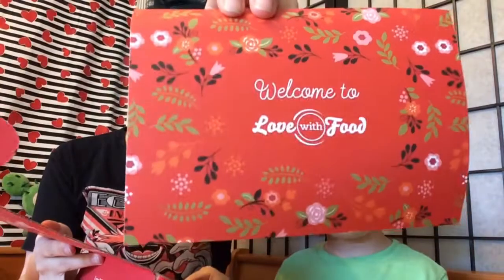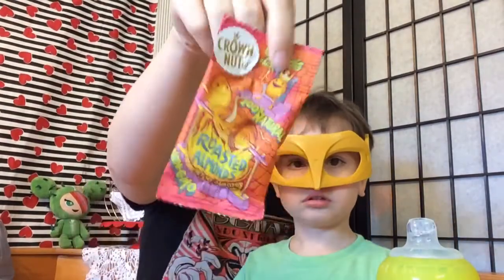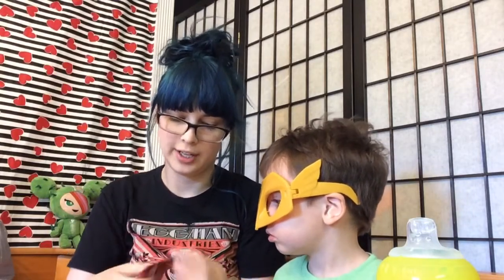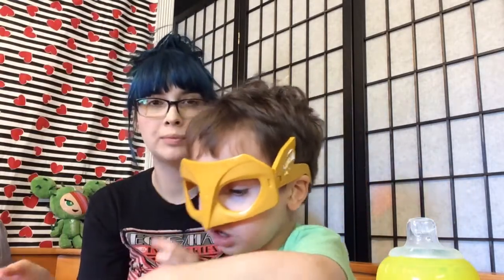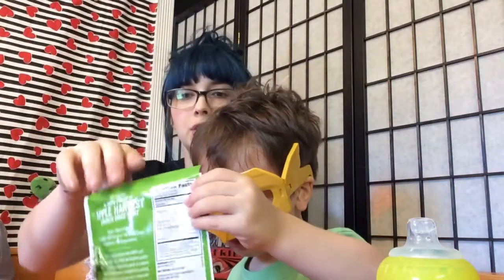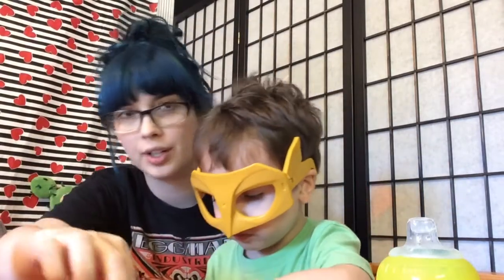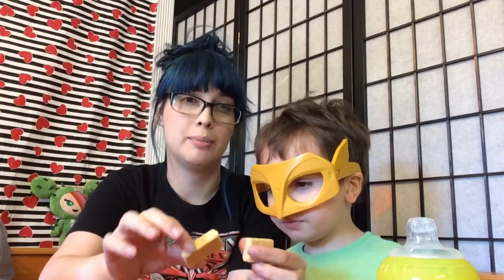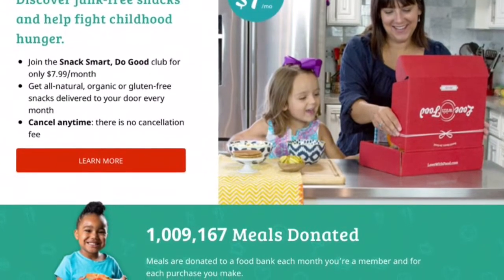Free LovewithFood Box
My free box I received for JannieB signing up under me. Thanks you 😊

With every months subscription and purchase you help feed a hungry child. This is the main reason I keep this subscription. This is a great cause and you get a monthly box full of healthy snack options for you and your family. Snack smart and help the hungry 💞

Note: it's only 40% off not 50% sorry for the wrong information it used to be 50% off 😢 but that's still a great deal and your helping feed a hungry child 😘